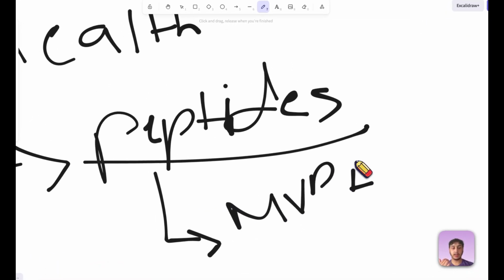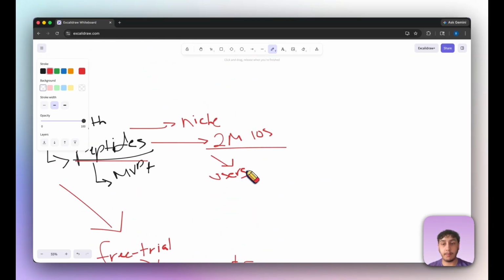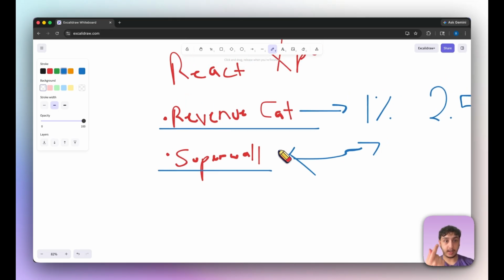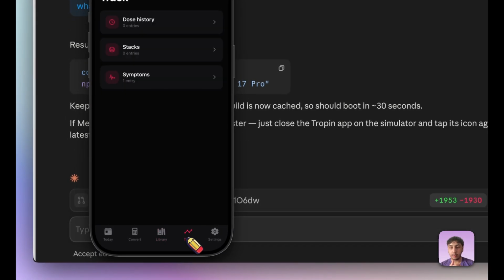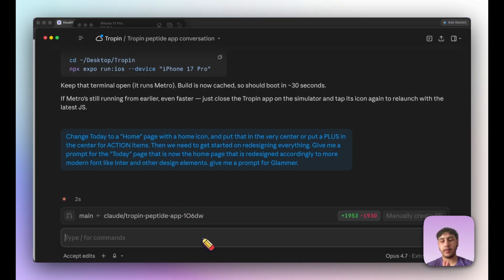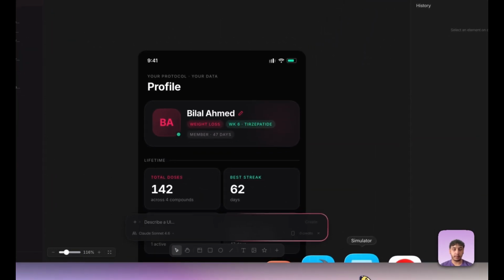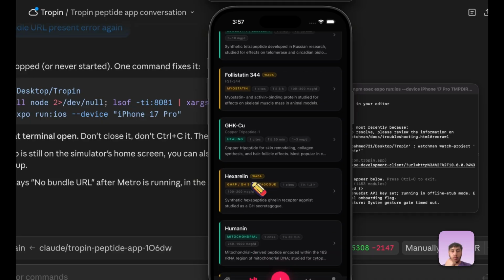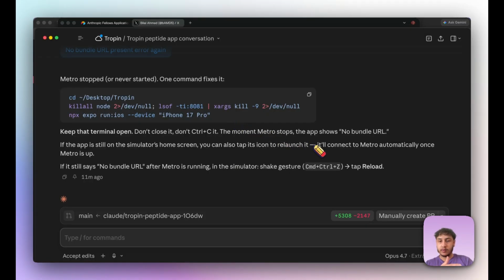Monetizing an app to show you it's not luck | From Nothing to Something #1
In this series, I'll be going over how to effectively build, test, deploy, optimize, and market/scale your app.

Today's episode is all about ideation and MVP prototyping. We build an app called Tropin dedicated for Peptide users.

Timestamps:
0:00 Introduction
0:16 App Breakdown
6:30 MVP Building & Designing
14:21 Early Marketing (Building in Public)